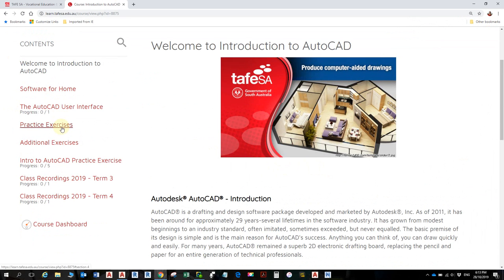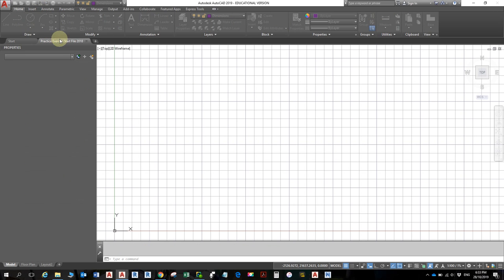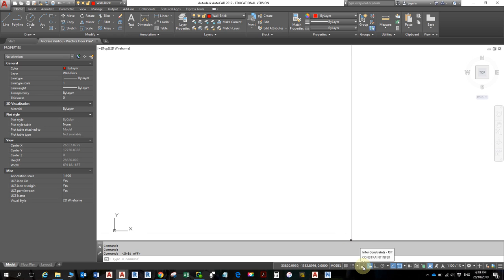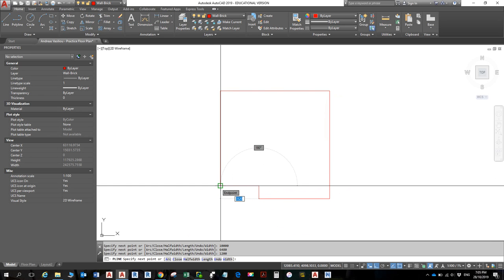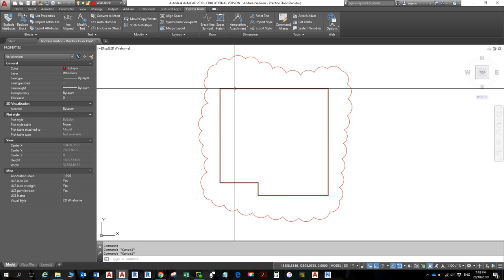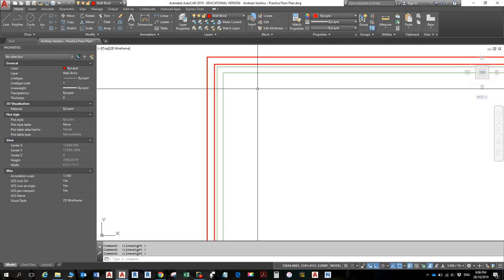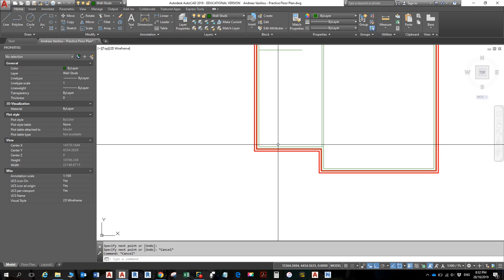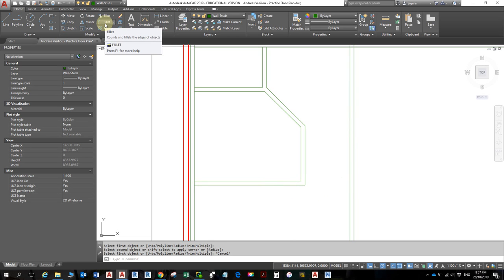Intro to ACAD 2019 T4 Ses 03a Begin Floor Plan